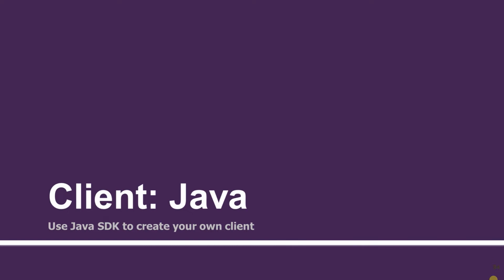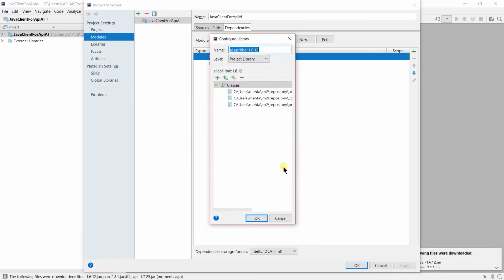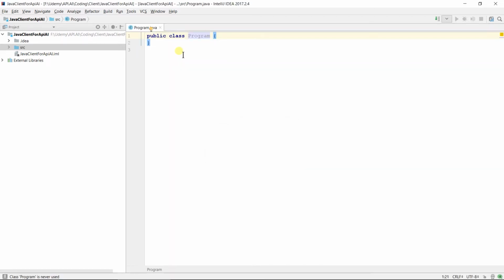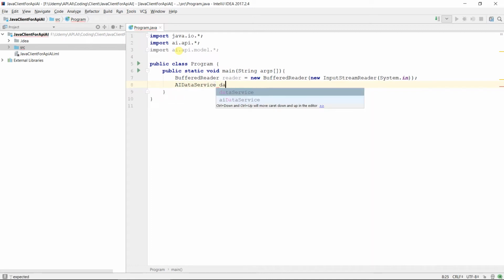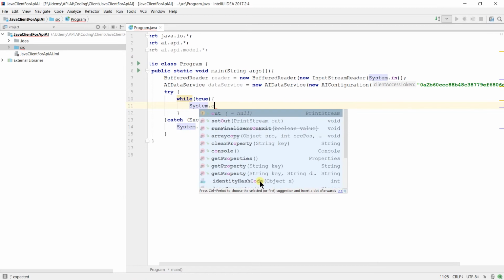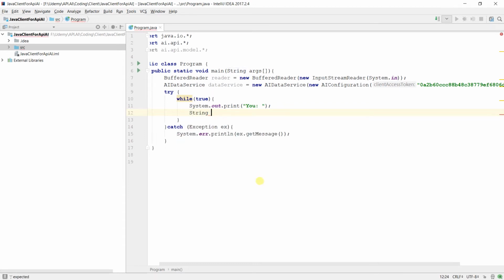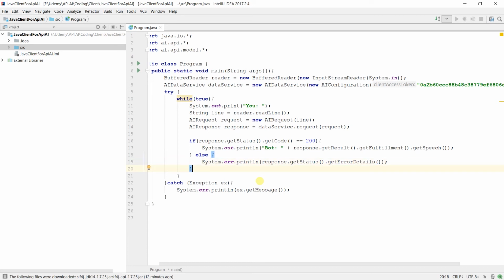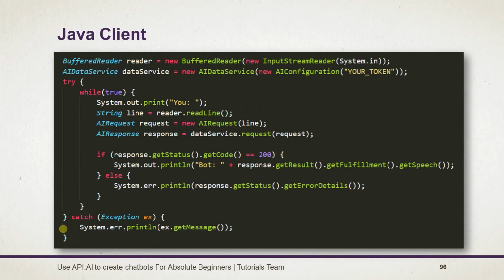Client: Java | Part - 26 | Create Chatbots using Dialogflow(API.AI) & deploy on GCloud